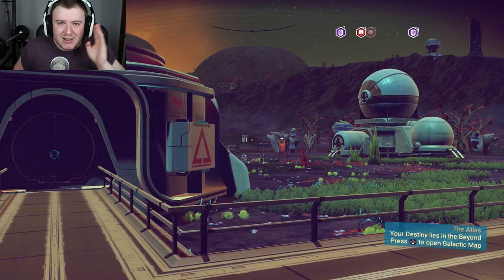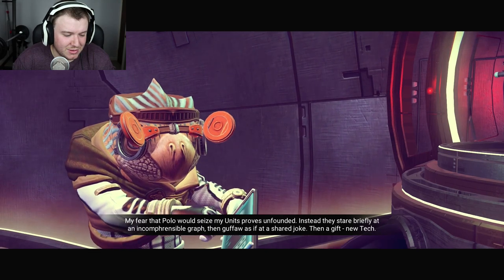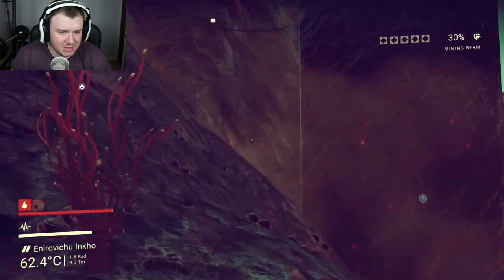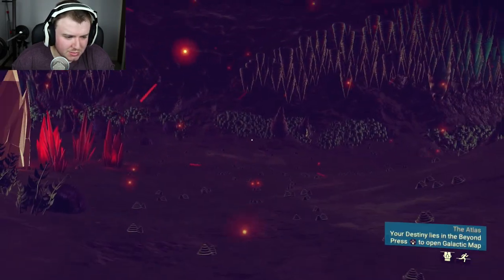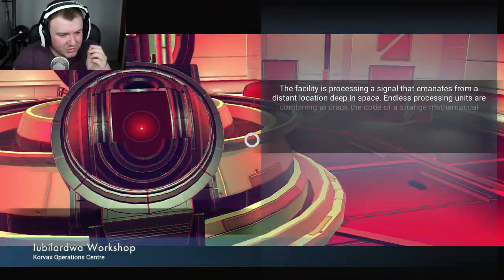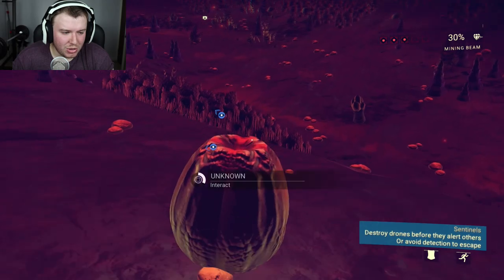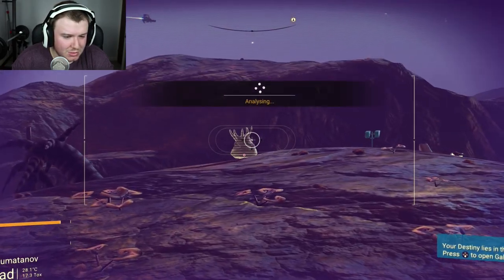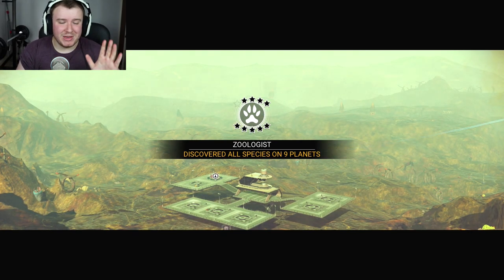ALBUMEN PEARLS FOR DAVID ATTENBOROUGH! | No Man's Sky #10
I must be the greatest wildlife commentator ever!! Spying on alien creatures like a boss in No Man's Sky. Join me on my crazy adventures through space!

If you are reading this then you are seriously into my content... yeah?